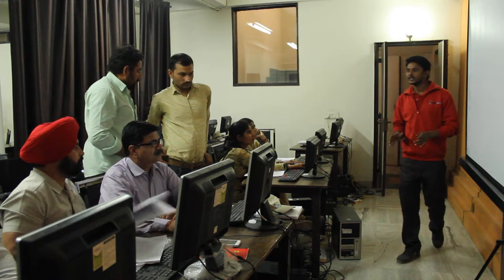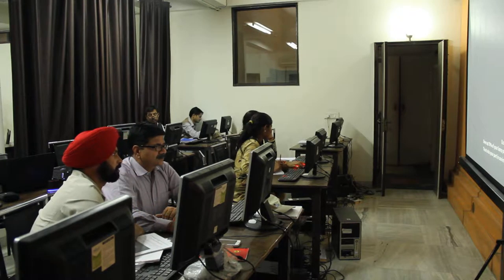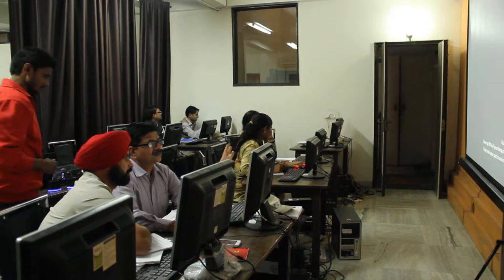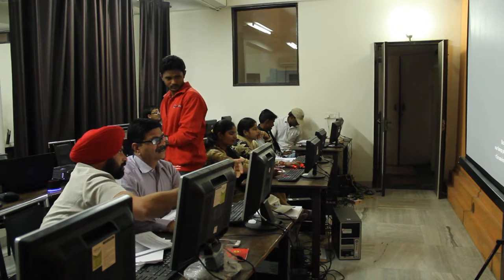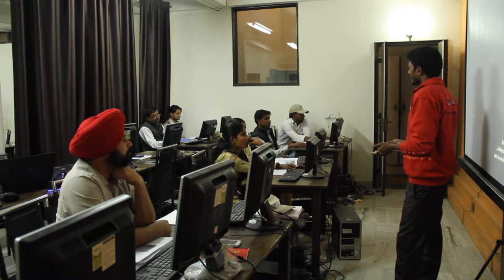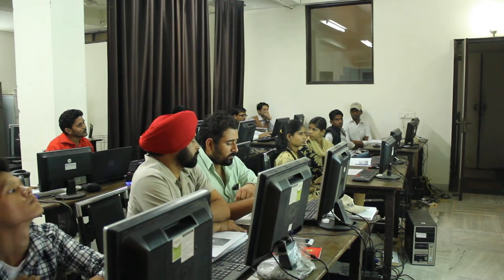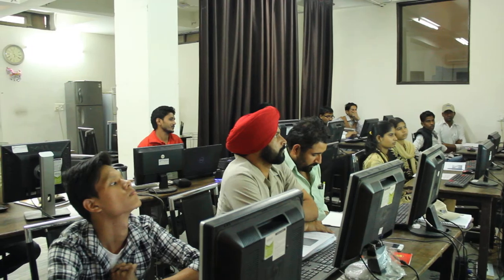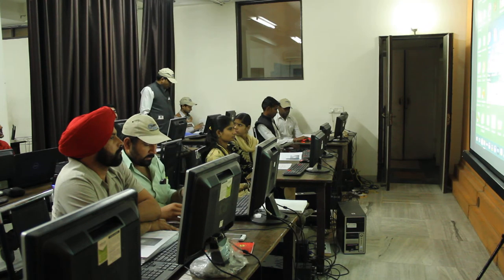First Trainers Training Day 6 Session 2 Part 12